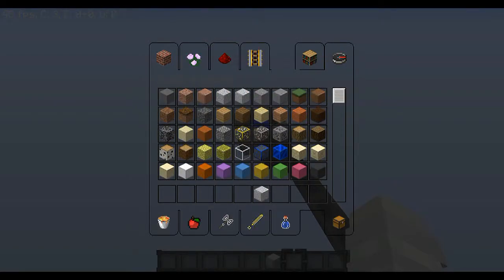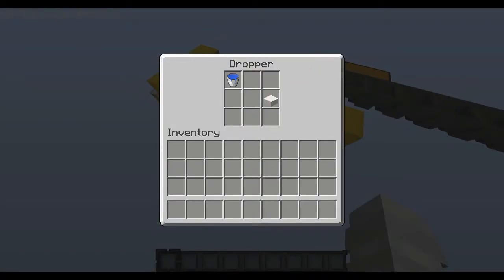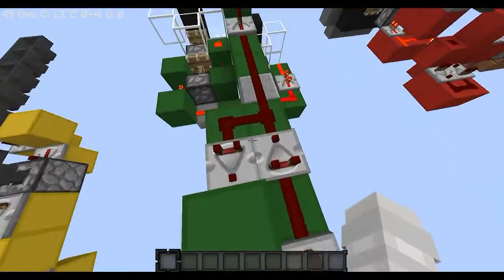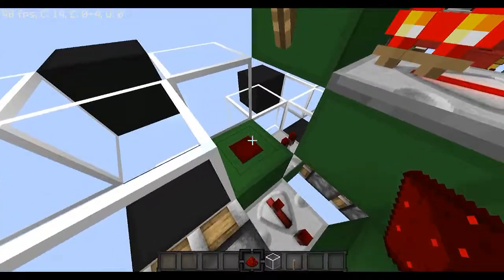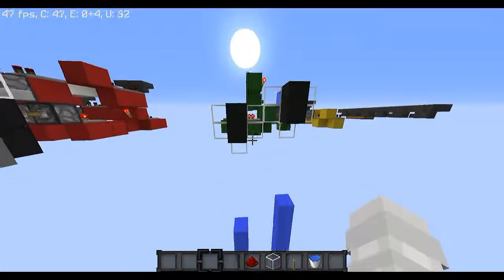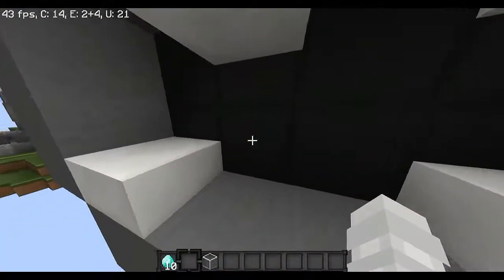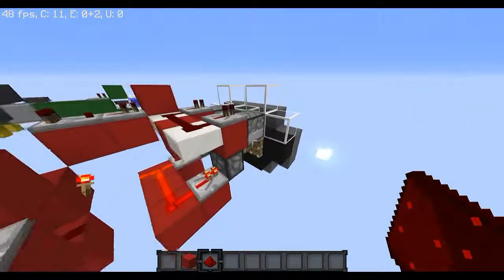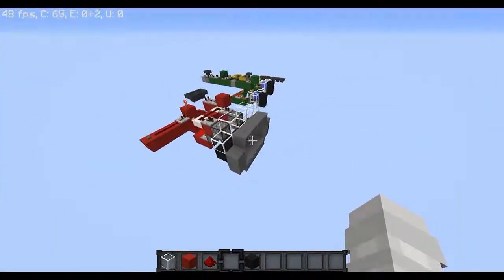HOW TO MAKE OLD BUMBO!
This is how to make Old Bumbo . The redstone is all included in this build. The exact way Mumbo Jumbo made it.